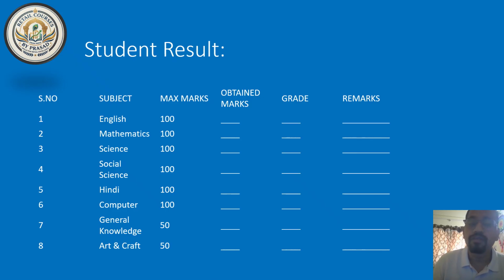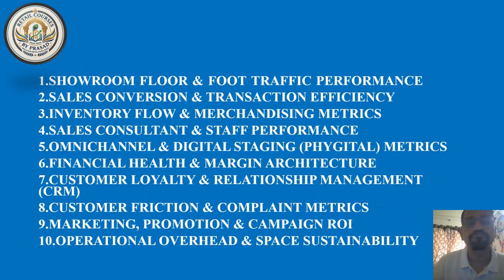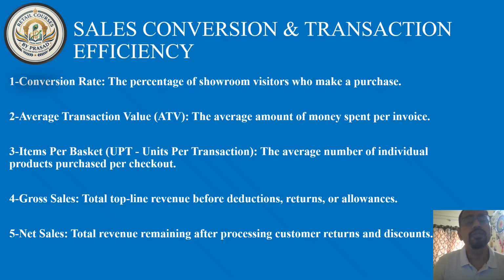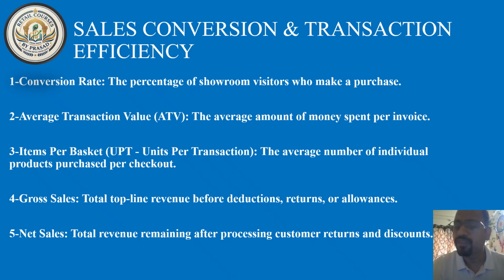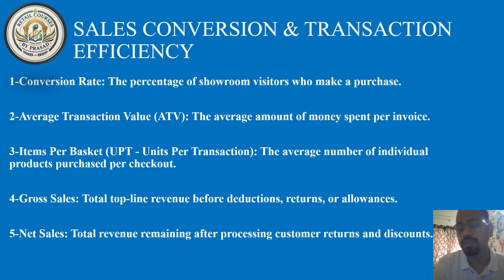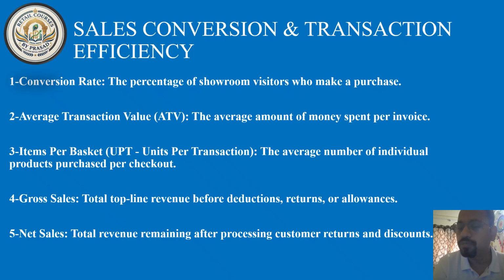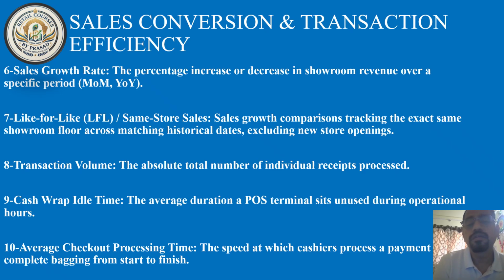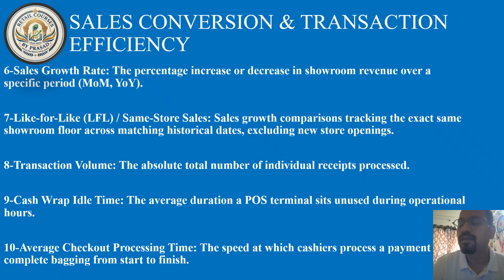Retail Matrix Masterclass: Types of retail matrix chapter 3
Retail Excellence & Growth Matrix,Retail Performance Command Center,
Retail Success Framework,Retail Intelligence Dashboard,Retail KPI Matrix,
Retail Analytics Hub,Retail Transformation Matrix,Retail Operations Excellence,Retail Revenue Accelerator,Retail Leadership Scorecard,
Retail Business Performance Matrix,Strategic Retail Management Matrix
Retail Growth & Profitability Dashboard,Key Performance Indicator (KPI) in retail store,importent matrix for retail business, Retail Interview Preparation & Success ,Retail Career Acceleration Program ,Retail Employability Skills
Interview Excellence for Retail Professionals ,Retail Talent Success Framework.